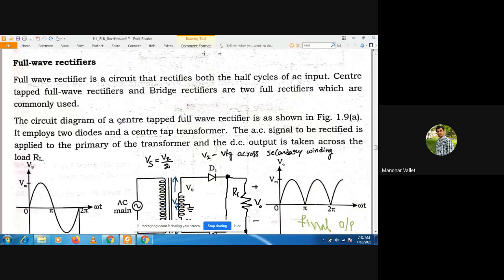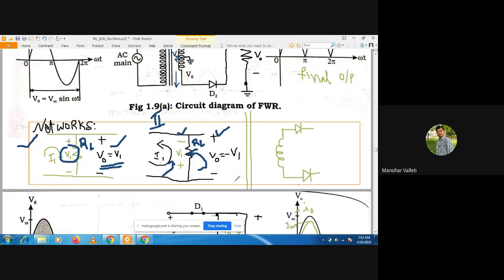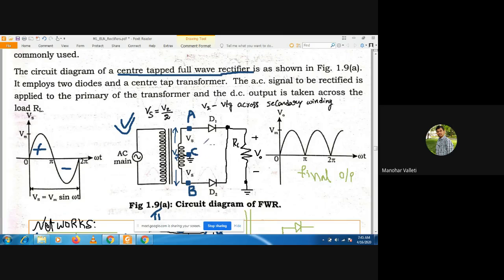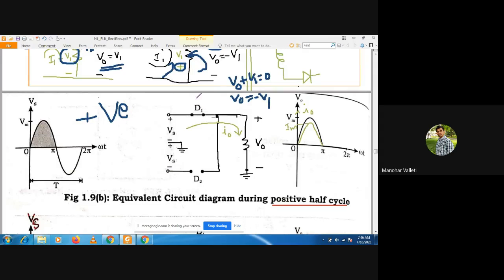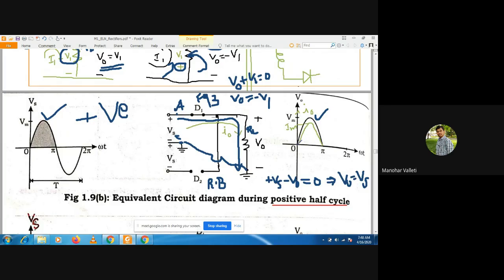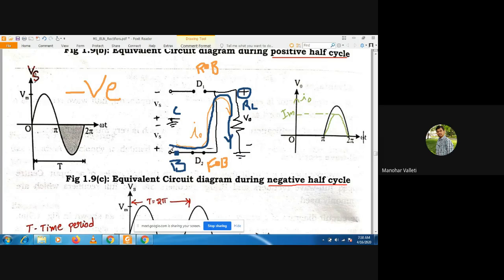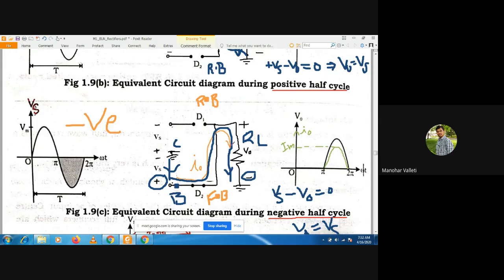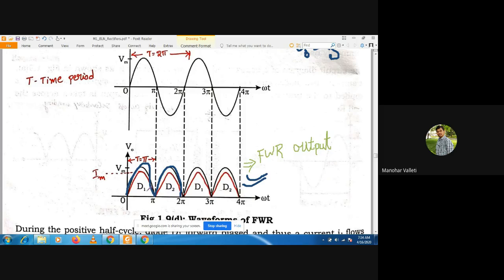Center tapped FWR Operation